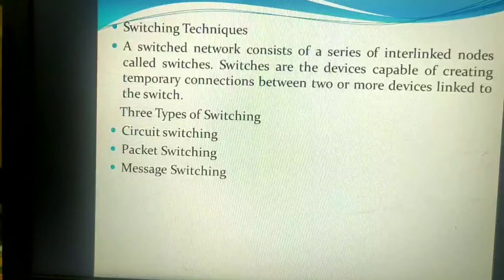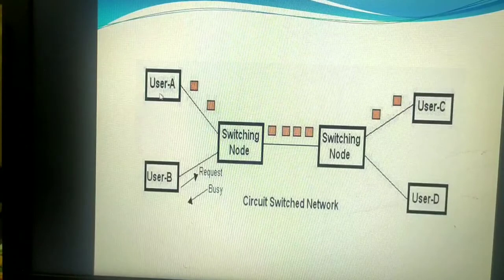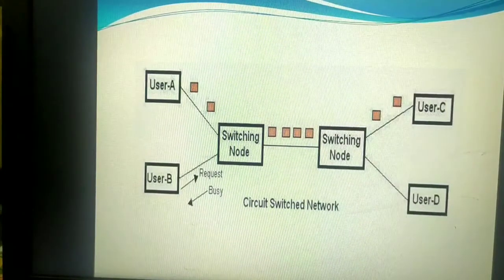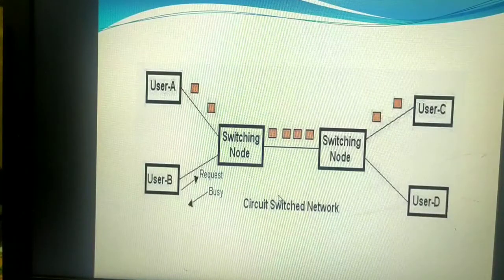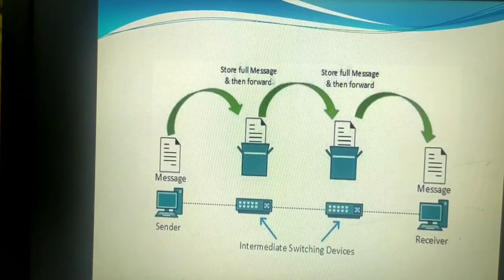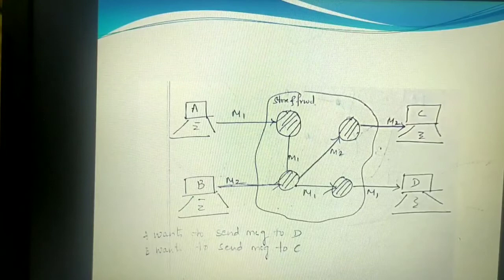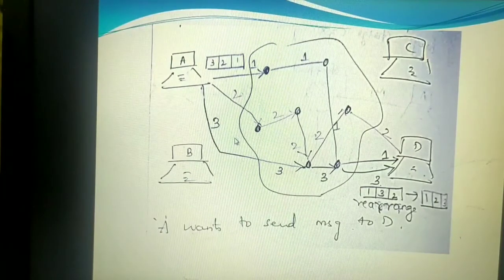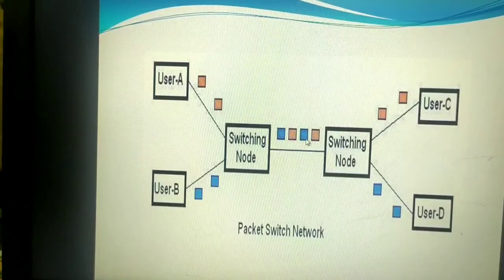COMPUTER SCIENCE-Switching Techniques video 6